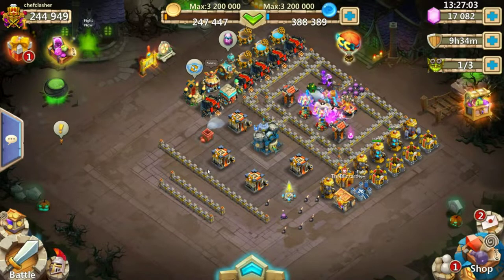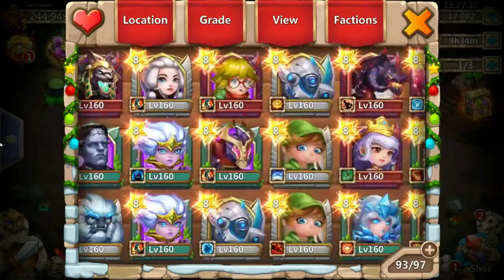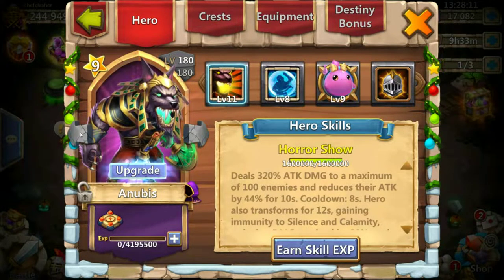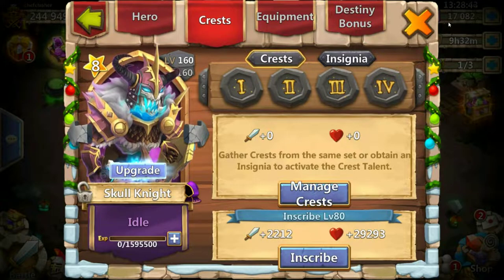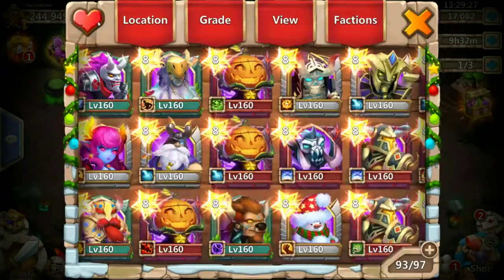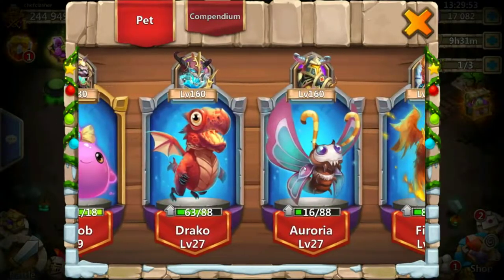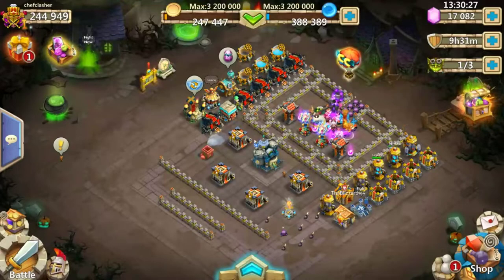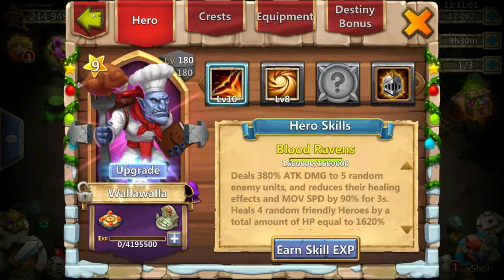240K Might Without Any Evo? - Unique Accounts - Castle Clash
240K Might Without Any Evo? - Unique Accounts - Castle Clash

▬▬▬▬▬▬▬▬▬▬ Cool links ▬▬▬▬▬▬▬▬▬▬▬▬▬